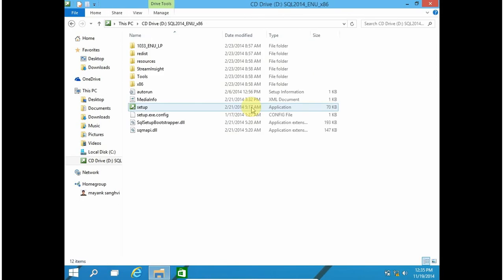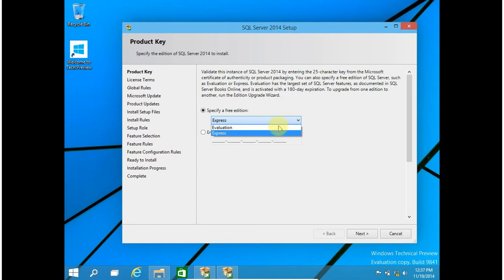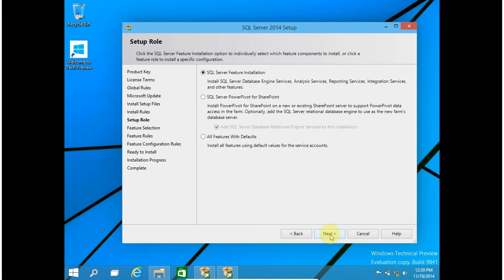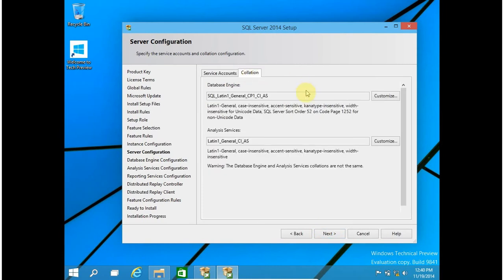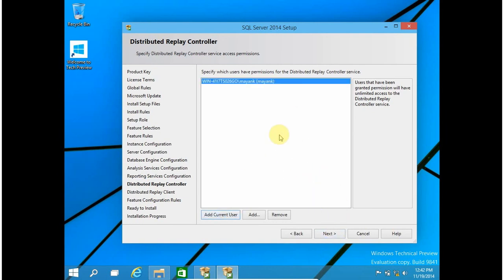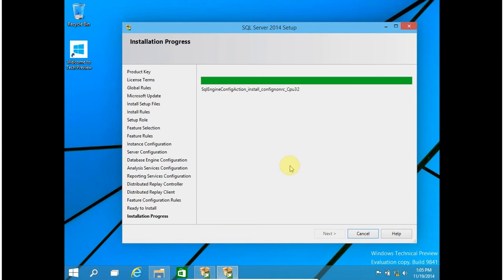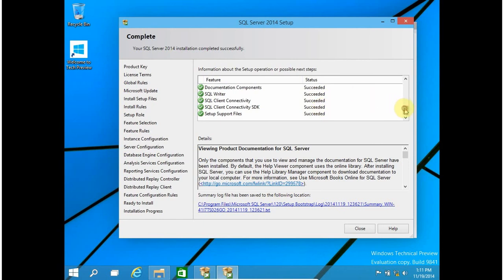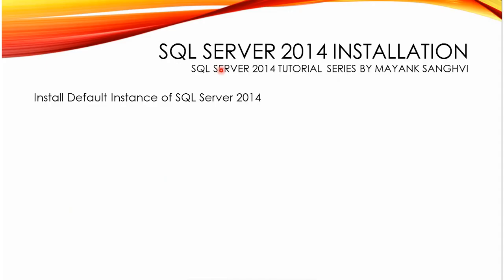SQL Server 2014 Installation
SQL Server 2014 Installation Steps

This Video is about SQL Server 2014 Installation Steps. It is a step by step guide to install SQL Server 2014 Developer edition in your machine. The installation of Developer edition is similar with installation of Enterprise edition. In other words Developer Edition is a version of Enterprise Edition but with limited usage. You can not use developer edition for production usage.

This video also covered difference about SQL Server Express and Evaluation.
SQL Server 2014 Installation, SQL Server 2014, SQL Server 2014